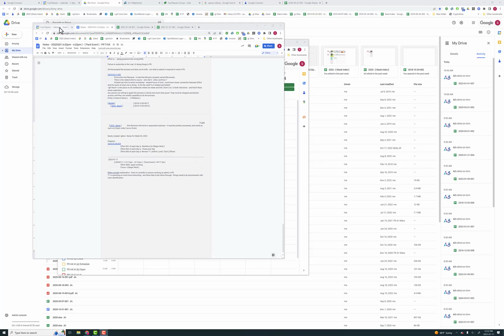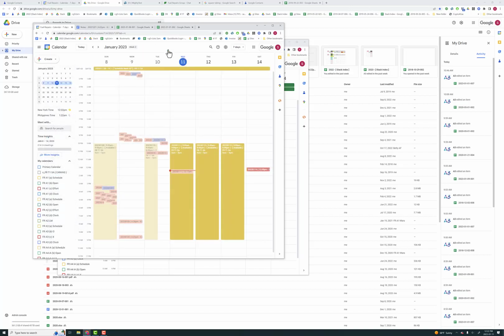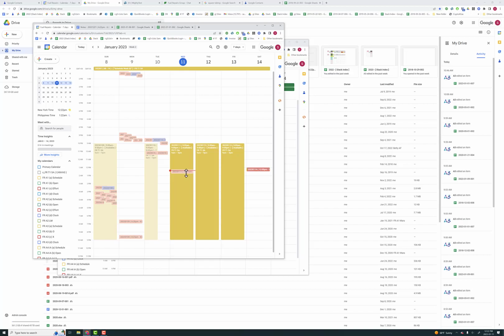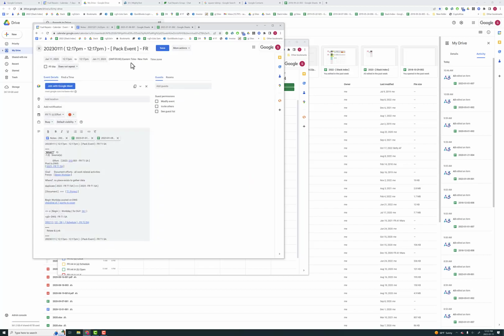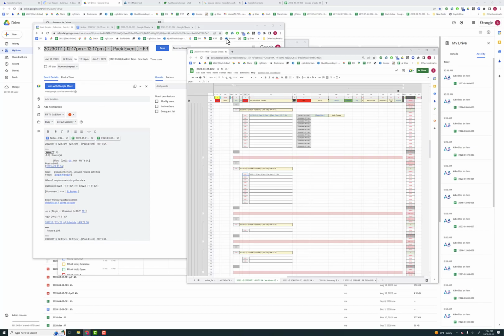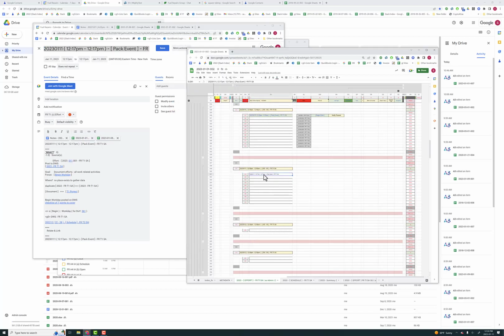[ Begin Work ]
Establish a "Now Event" wherein you post to Calendar, relate and link to a worksheet you have all the efforts you perform, and notify the group that you have begun working.  The process is named [ Begin Work ] and links to a reconciliation of what this entails.  For initial begin of a work day - it entails 7 distinct checklist items.  They are related and linked within the Event on Calendar, noted and linked at Daily worksheet, and accessible to anyone as his/her first effort of any work day.